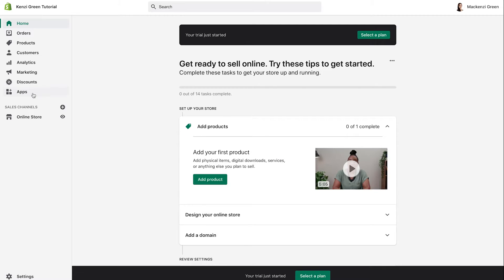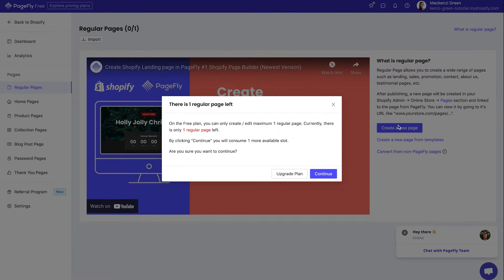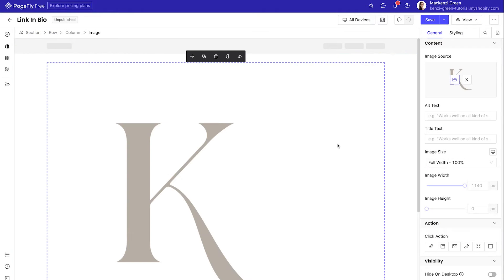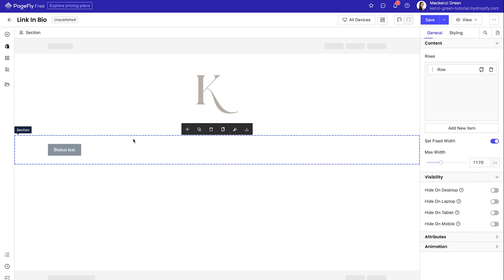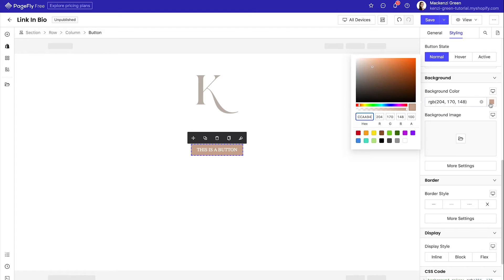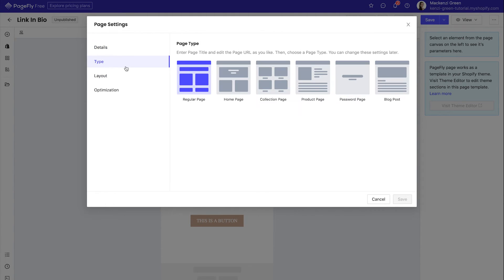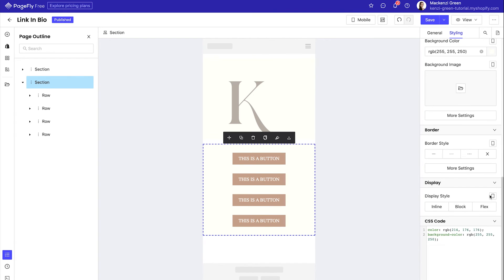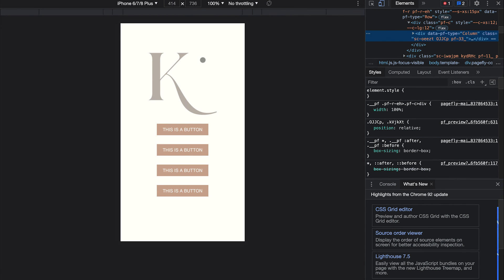How To Make Your Own "Link Tree" Page With Shopify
If you have your own site you definitely don't need to be using a third party for your link in bio page, here's how to make your own custom "link tree" on Shopify!